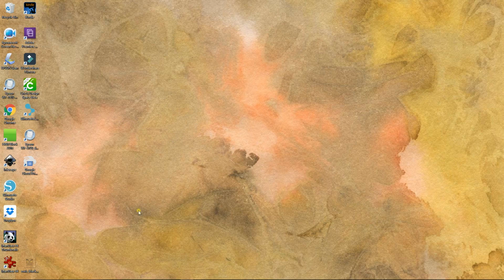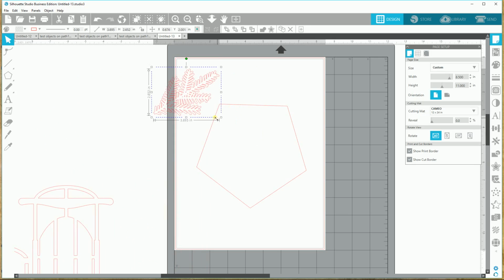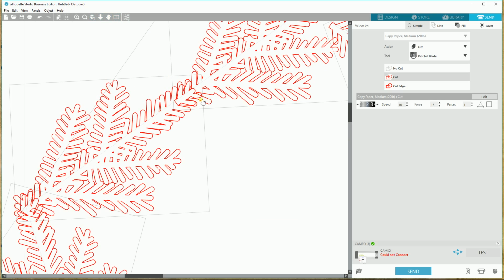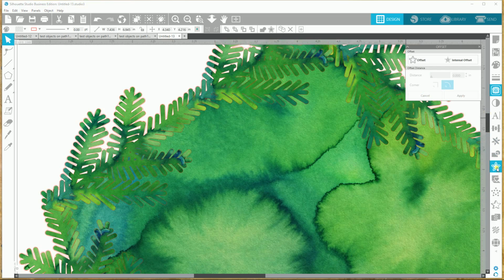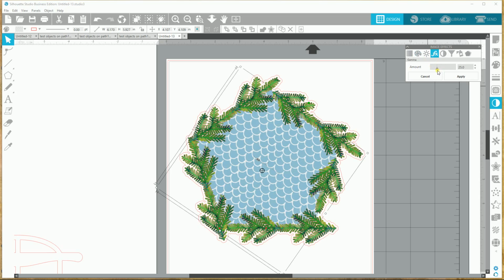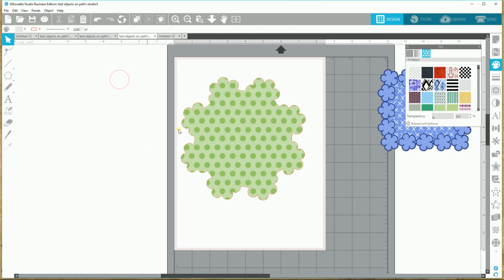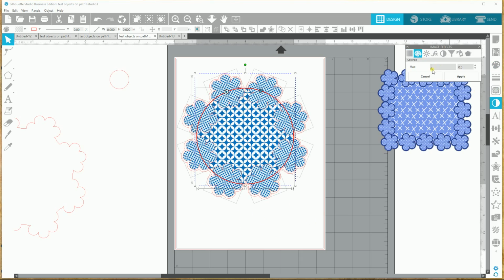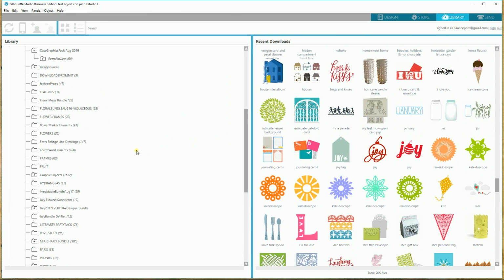Objects on Path SS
I show how easy it is to get objects (not just text) on a path, any path, easy to do now in Version 4.1 of Silhouette Software.  Fun to play with also